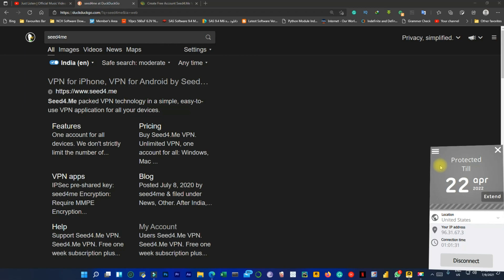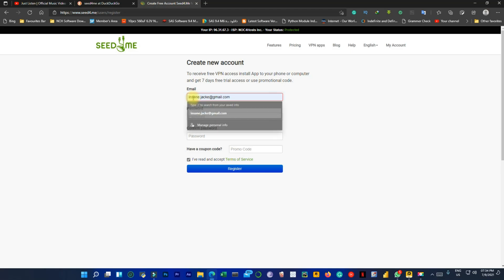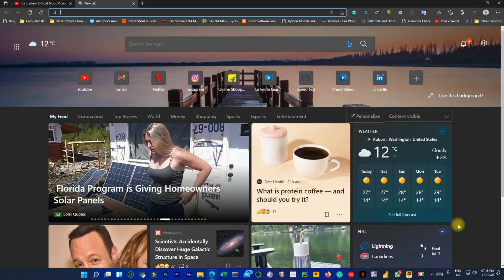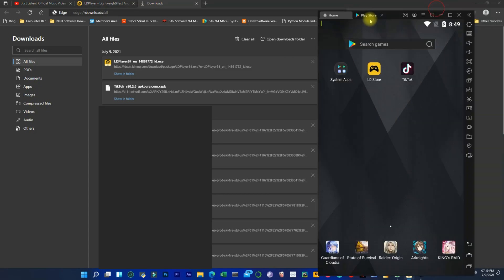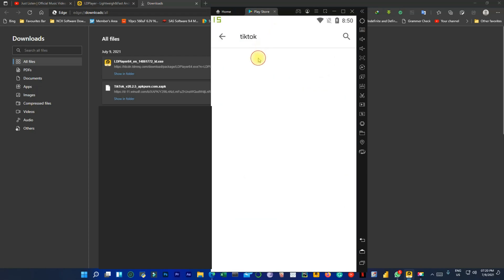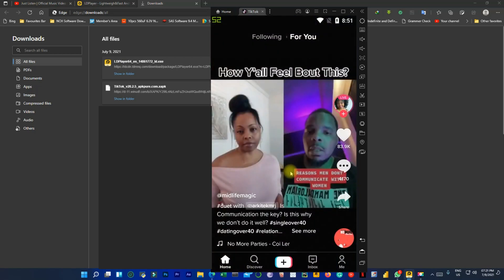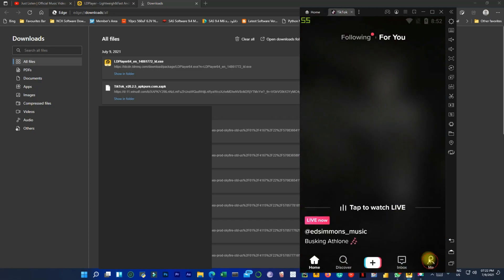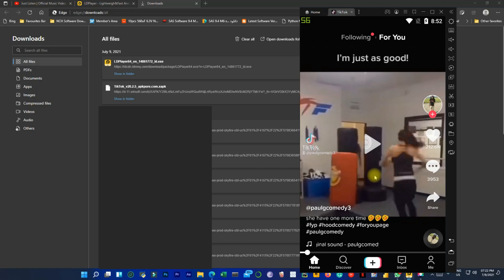Install Android Apps (TikTok) On Windows 11 Insider Preview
Just follow the below steps to install any android app in Windows 11:
1. Activate and download the VPN.
2. Connect to any of the available servers.
3.
4. Download and install the application.
5. Sign in to the Play store with your personal Gmail account and install the application(Tiktok) you want.
6. Open the application and sign in to your previous ID or create a new one.

Note:- Don't ever start the application without connecting to the VPN.